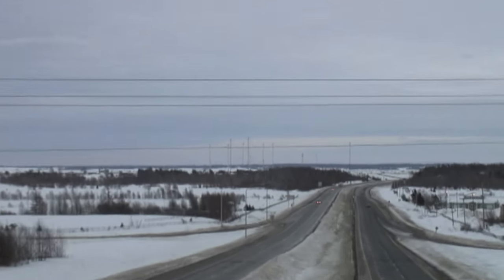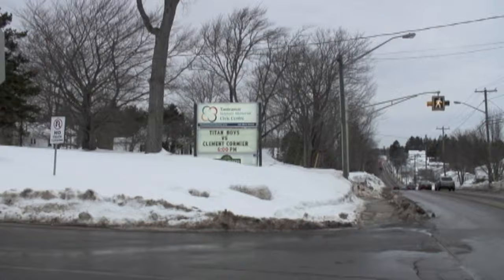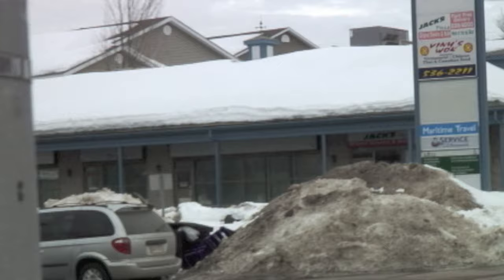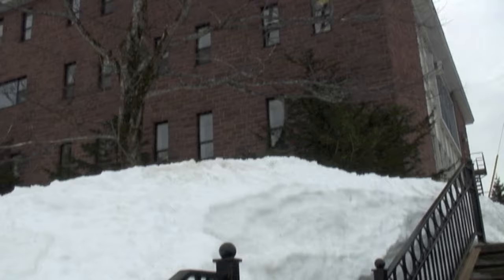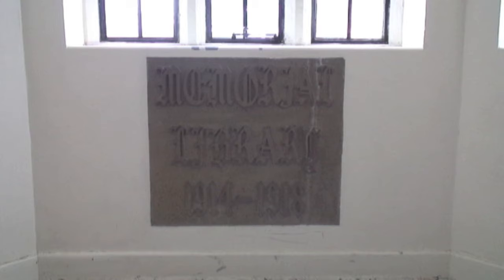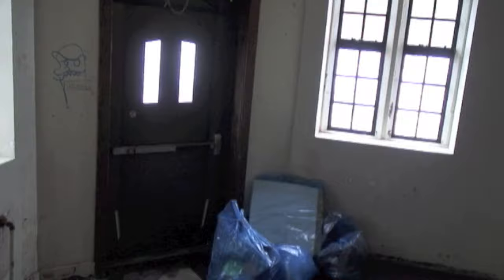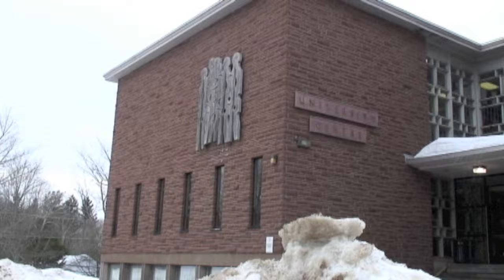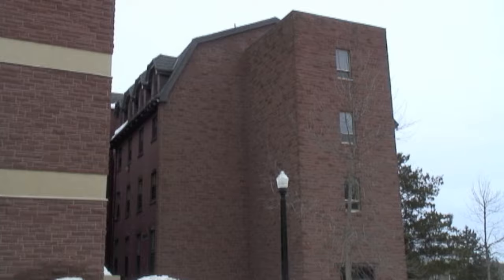Mount Allison University -- Campus and Tour of Sackville, NB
This is a guided tour through Sackville, New Brunswick and around the major buildings of Mount Allison University.

Geoff at Mount Allison is a personal blog about life at Mount Allison University in Sackville, NB, Canada.

Convocation Hall
Athletic Centre
Ralph Picard Bell Library
Crabtree Building
Marjorie Young Bell Conservatory of Music
Avard-Dixon Building
Flemington Building
Barclay Chemistry Building
Owens Art Gallery
Gairdner Fine Arts Building
Wallace McCain Student Centre
Thornton House
Edwards House
Hunton House
Bennett House
Bigelow House
Gemini Observatory
Carriage House
Bermuda House
Cuthbertson House
Pavillion Bousquet
Dunn Centre
Wu Centre
Chapel
Centennial Hall
Bennett Building
Windsor Theatre
Hart Hall
Campbell hall
 Windsor Hall
Jennings Dinning Hall
Harper Hall
Downtown Sackville
Sackville Waterfowl Park
Swan pond
Anchorage House